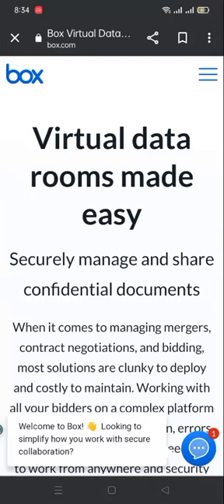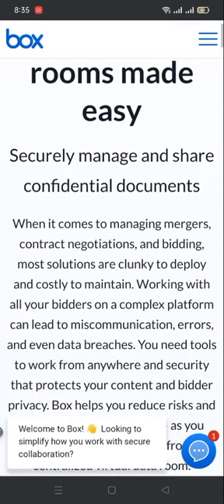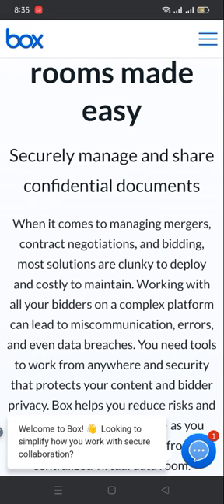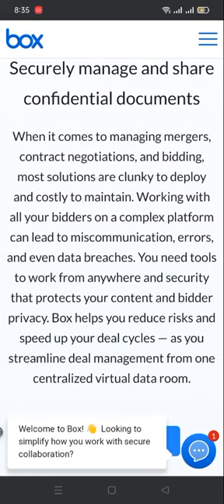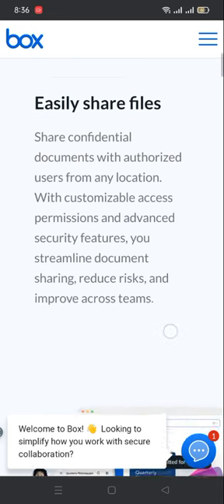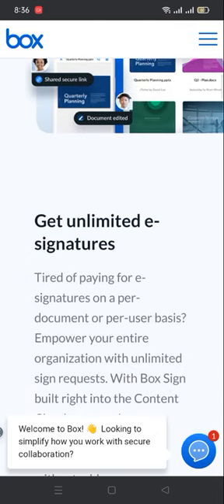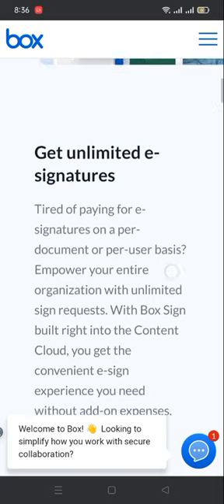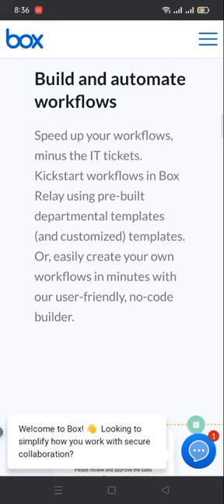Victoria plum Trade Account | Software Development Romania | One Stop Tech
in this video, I Will Guide you through the video to Relate the Topic of Virtual Data Rooms, In Which I Have to Explain in detail.

Explore our comprehensive guide on Virtual Data Rooms (VDRs) to make informed decisions about secure data management. Learn about top VDR providers, key features, security protocols, and pricing options. Stay ahead in the digital age with our expert insights!"